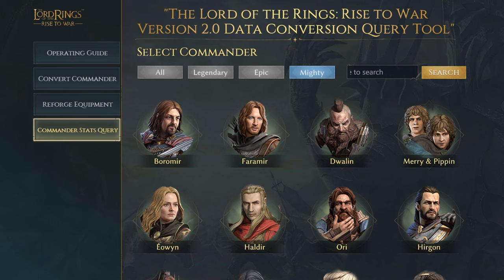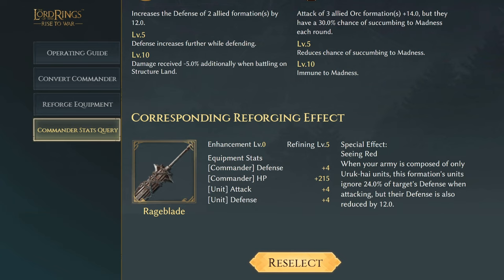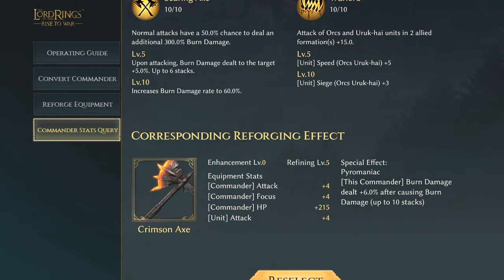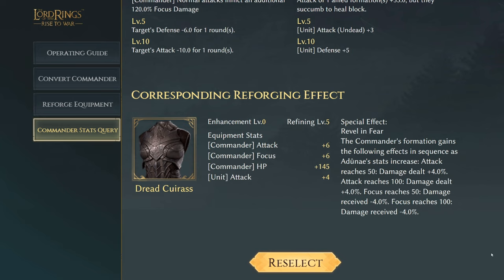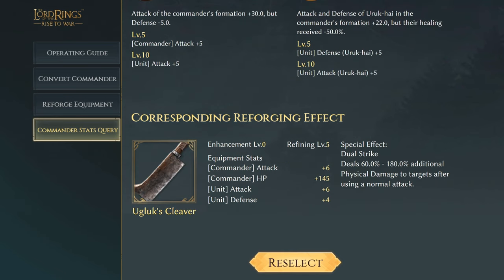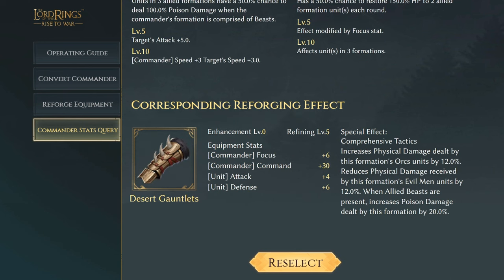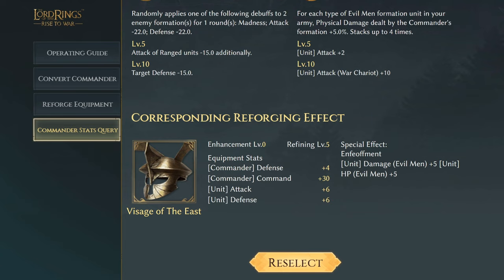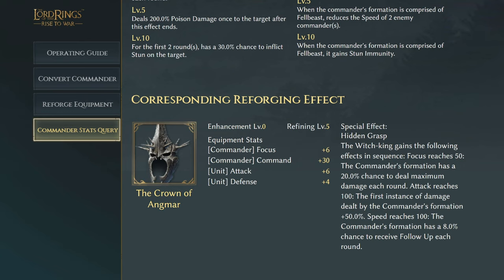Lotr Rise To War Version 2.0 All Evil Commanders New Unique Gear Skills and Stats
All evil commander new version 2.0 unique gear stats and skills

0:00 Intro
0:15 Evil Commander special gear
0:46 Agzok
1:42 Sharku
2:20 Yussyra
3:05 Shagrat
3:40 Gorbag
4:03 Maltok
4:30 Khaldoon
4:57 Grima
5:35 Ugthrak
6:04 Glasha
6:34 Qurwan
7:04 Lathar
7:49 Zegrid
8:11 Adunae
8:55 The shadow
9:20 Mouth of sauron
9:46 Azru-khor
10:24 Grisknack
10:59 Uglak
11:24 Gothmog
11:45 Lurtz
12:12 Khamul
12:40 Oglurg
13:22 Sunind
13:57 Skahelm
14:59 Cestaro
15:41 Bethuerial
16:03 The Undying
16:26 Kirun
16:52 Sauron
17:22 Black serpent
17:47 Saruman
18:13 Witchking
18:56 Summon up
19:45 Outro